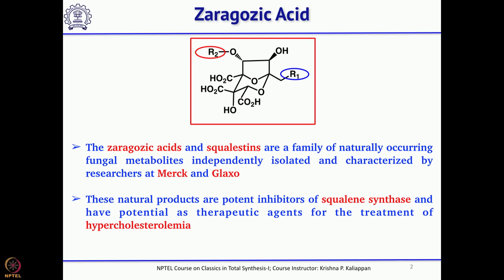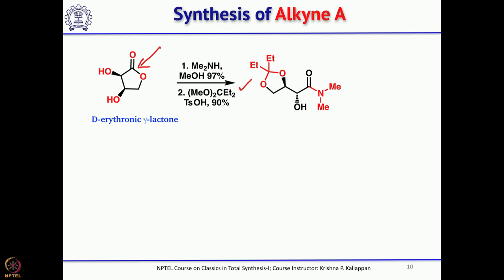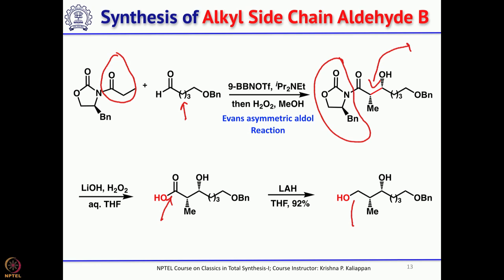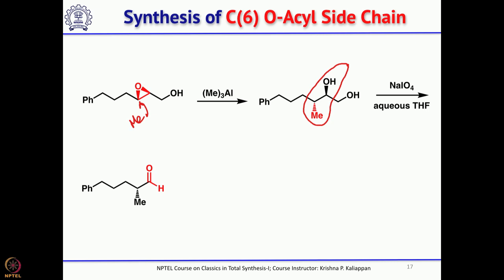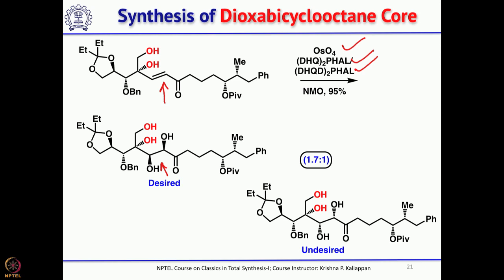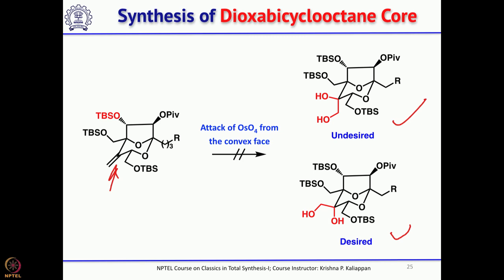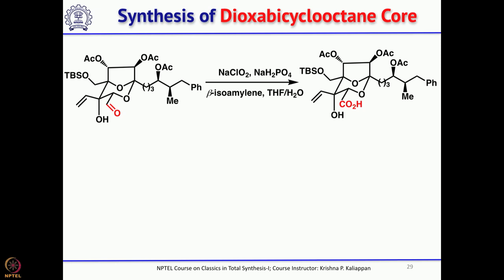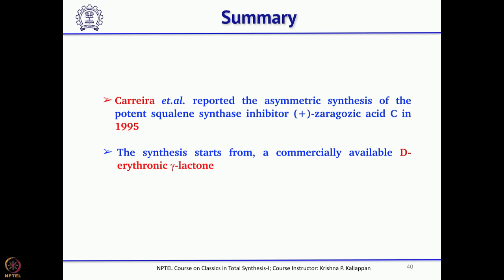Lecture 58: Total synthesis of Zaragozic acid C (Carreira)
Week 12: Lecture 58: Total synthesis of Zaragozic acid C (Carreira)